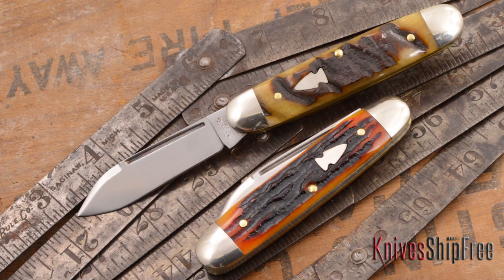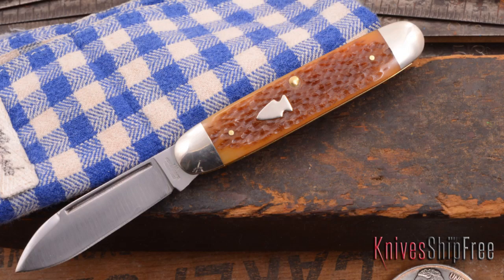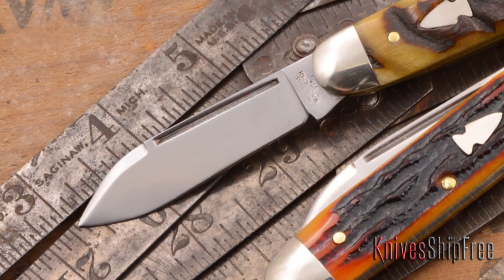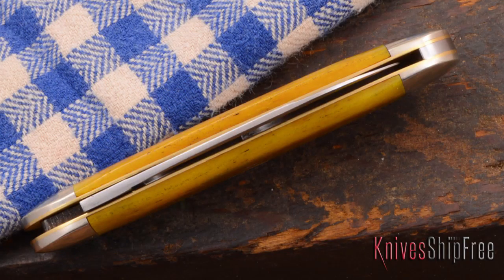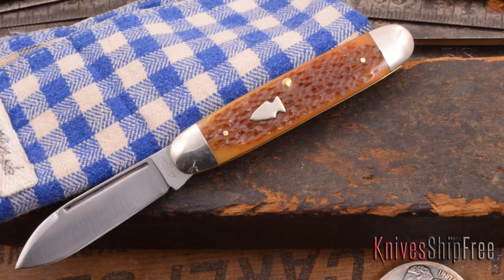Northwoods 2015 Indian River Jack